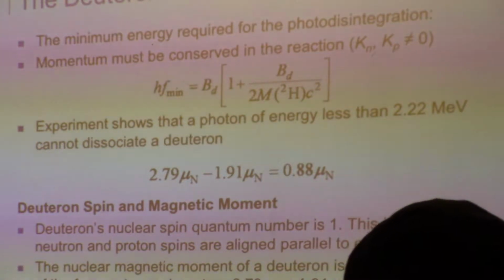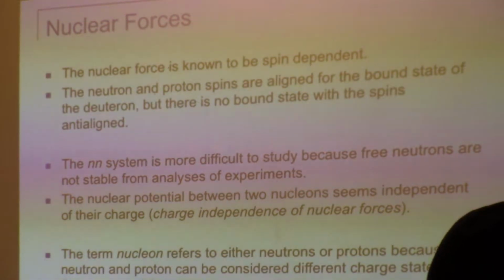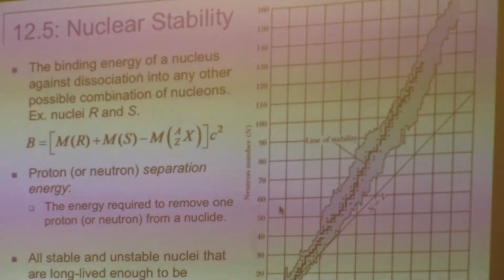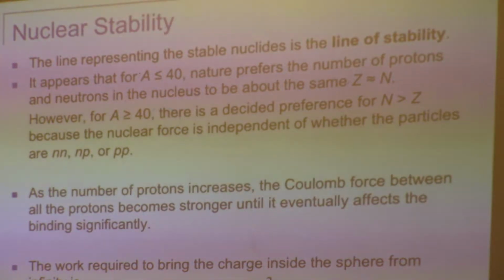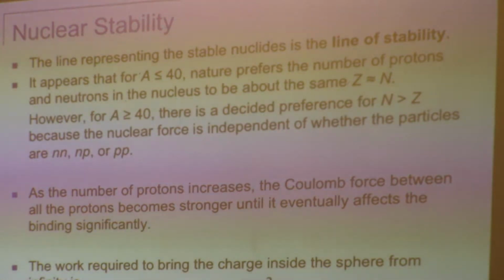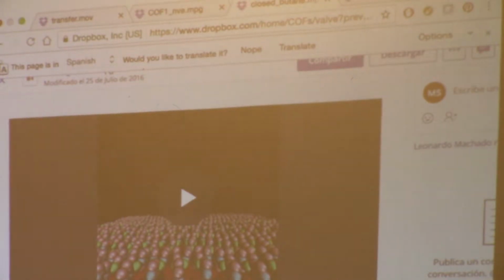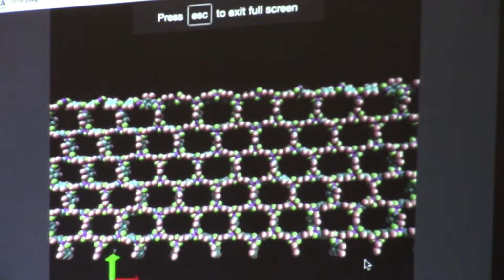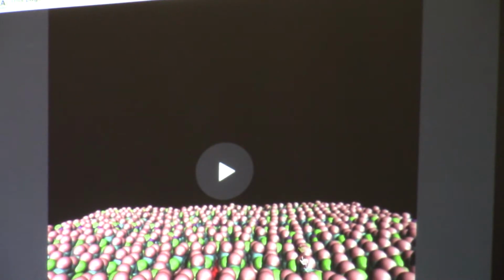Wk10of15 Day 1of2 3 27 2017 Mon Dr Martha for John H Miller video2of2 Spring2017 Modern Physics 2 Ph